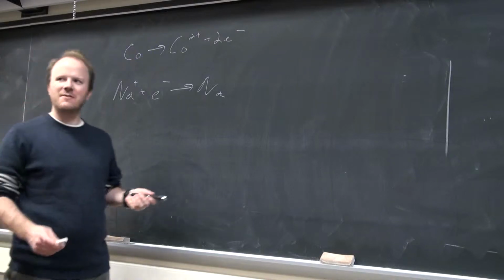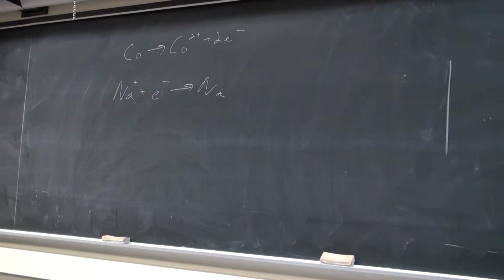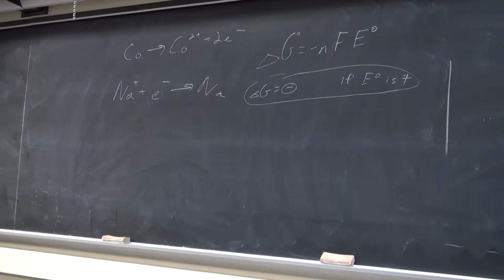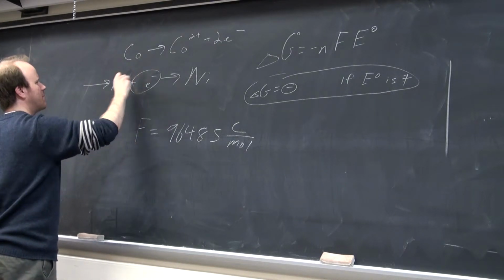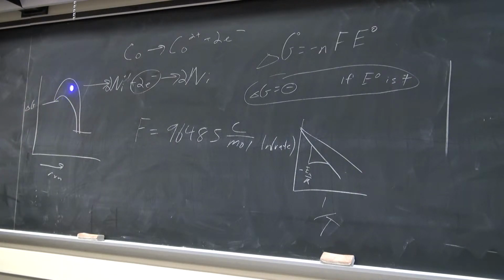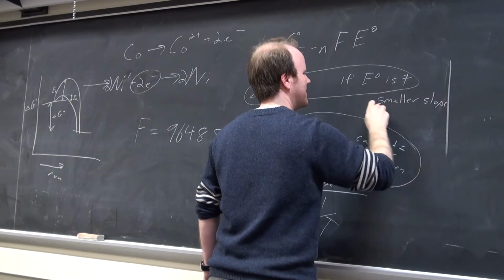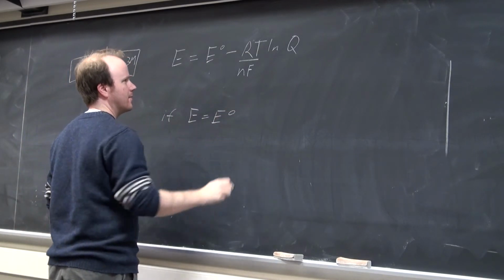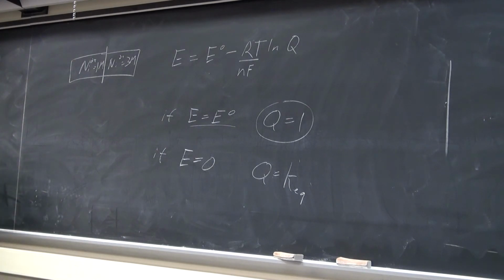Exam #3 Review 4.MTS